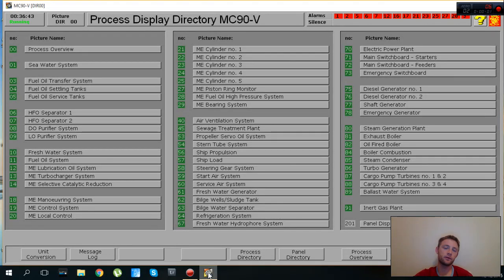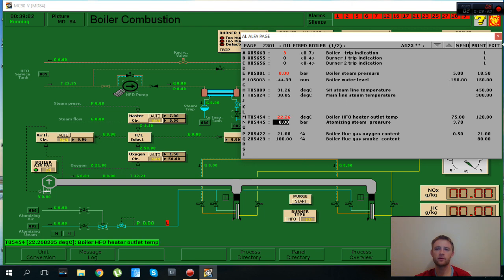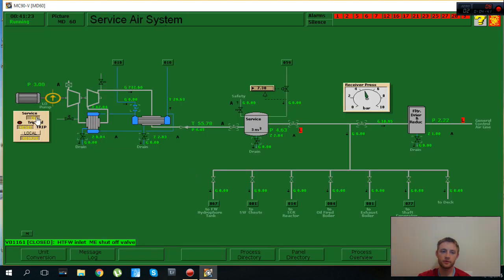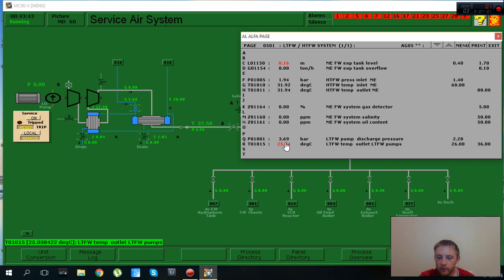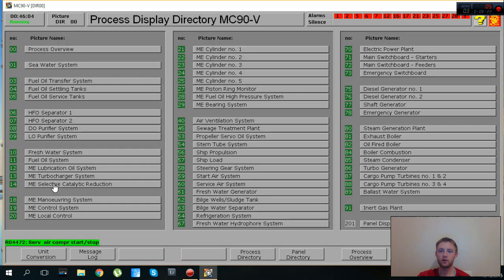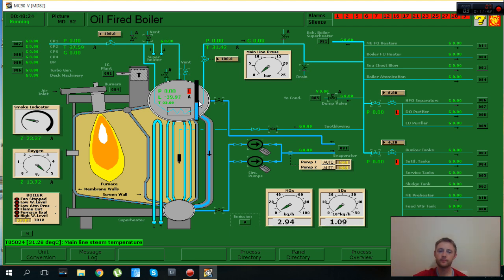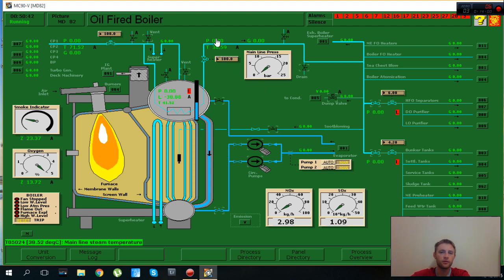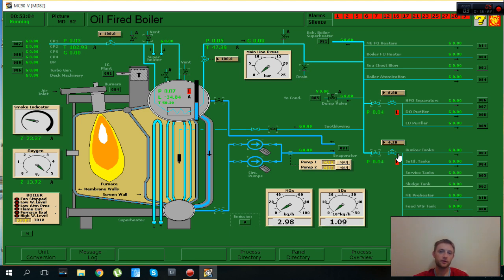How to start ship Main steam boiler for first time lesson 3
In this lesson you will see how to start Main boiler and what to check in lesson 4 we will make final adjustments of boiler system.